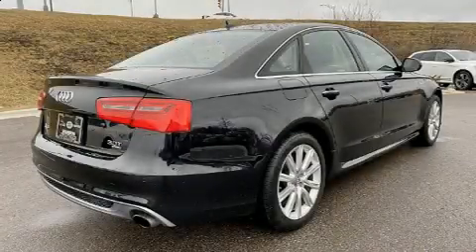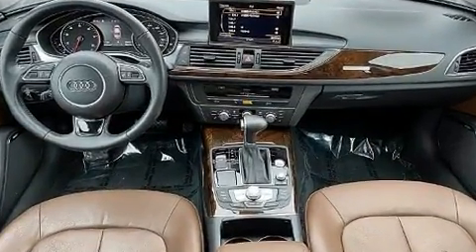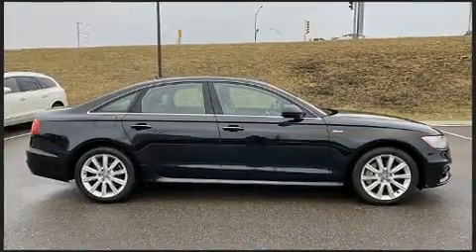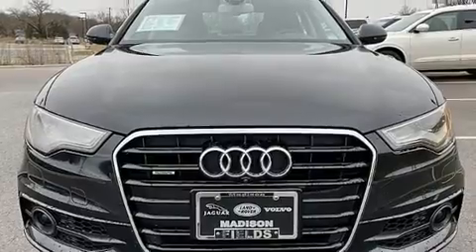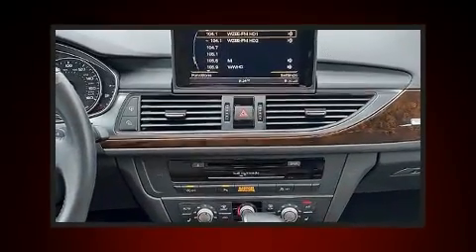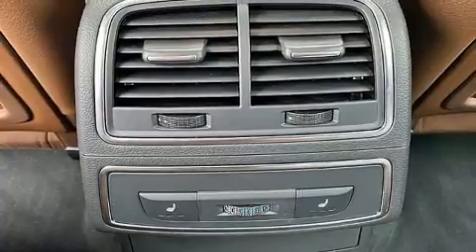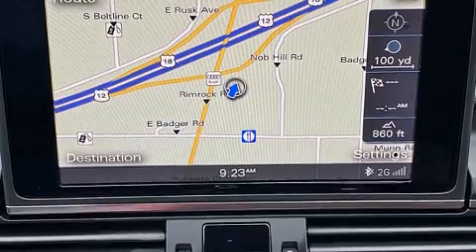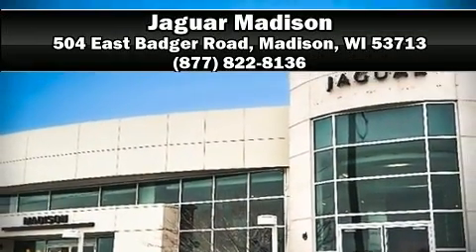2015 Audi A6 3.0T Quattro Premium Plus in Madison, WI 53713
Jaguar Madison
504 East Badger Road

Get excited about the 2015 Audi A6. Smooth gearshifts are achieved thanks to the refined 6 cylinder engine, and for added security, dynamic Stability Control supplements the drivetrain. Top features include remote keyless entry, leather upholstery, adjustable headrests in all seating positions, an automatic dimming rear-view mirror, a blind spot monitoring system, power moon roof, heated door mirrors, and seat memory. With high intensity discharge headlights illuminating your path, you'll always appreciate maximum visibility. Audi ensures the safety and security of its passengers with equipment such as: dual front impact airbags with occupant sensing airbag, front side impact airbags, traction control, brake assist, anti-whiplash front head restraints, a panic alarm, and 4 wheel disc brakes with ABS. You'll never lose visibility with rain sensing wipers, which activate automatically when the drops start to fall. It also arrives with a Carfax history report, providing you peace of mind with detailed information. Our team is professional, and we offer a no-pressure environment. We'd be happy to answer any questions that you may have. Come on in and take a test drive!